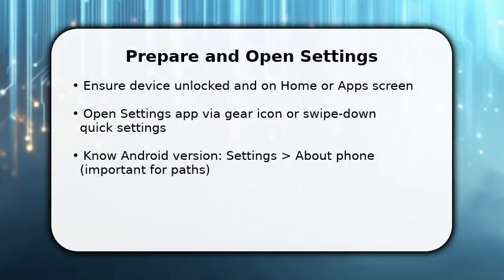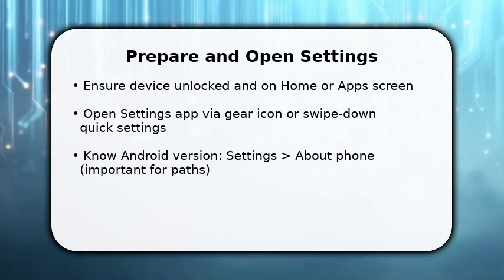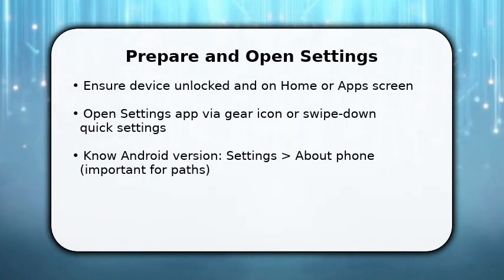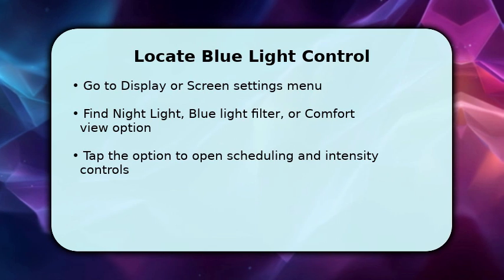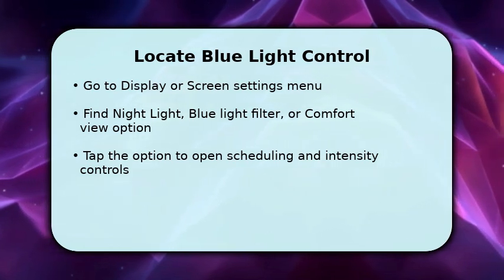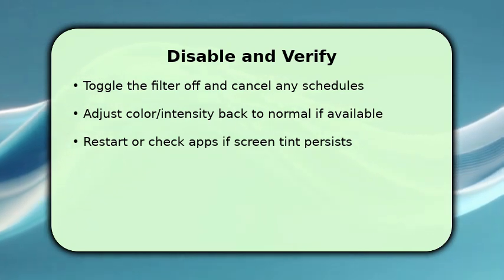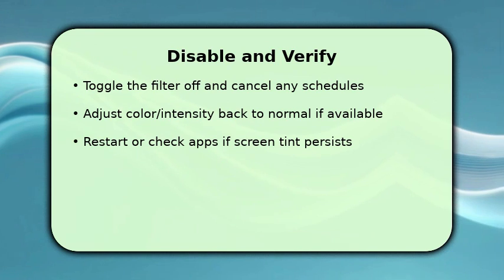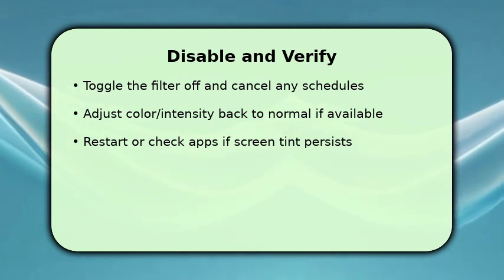How to Disable Blue Light Filter on Android - Step by Step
How to Disable Blue Light Filter on Android - Step by Step | 🔒 Surfshark VPN Deal — Stay private and secure. $1.99/mo + 3 Months Free ▸

Discover the simple steps to disable blue light filter on your Android device. This video guides you through adjusting settings in quick, easy-to-follow instructions.

disable blue light filter, Android phone, blue light blocking app, night mode removal, screen brightness setting, eye strain relief without filters, adjust screen time on Android, remove night shift feature, customize display settings, reduce eye fatigue